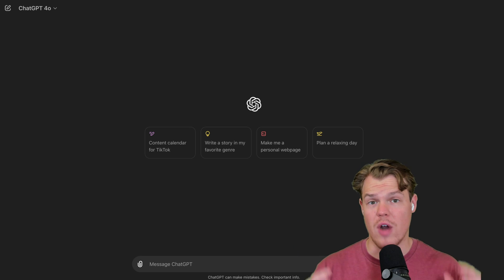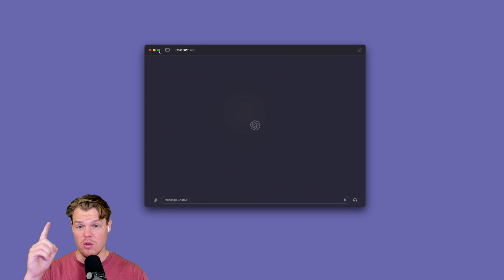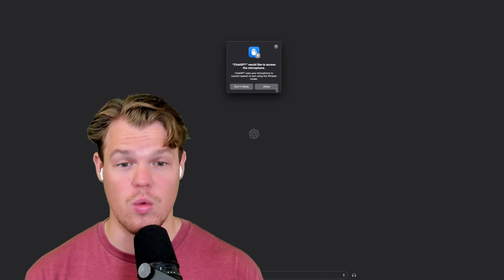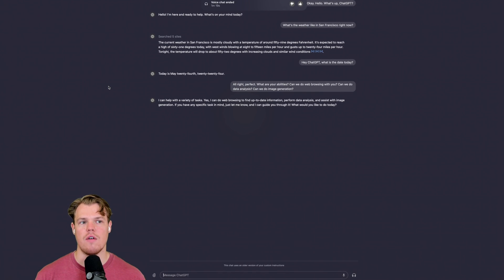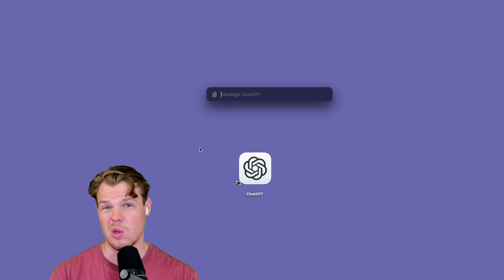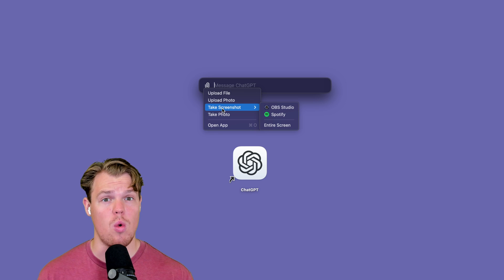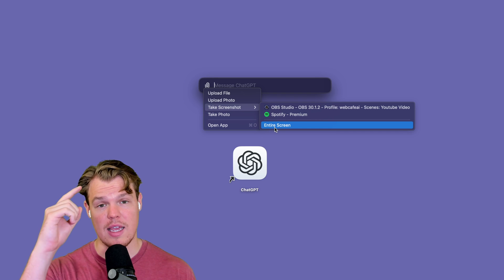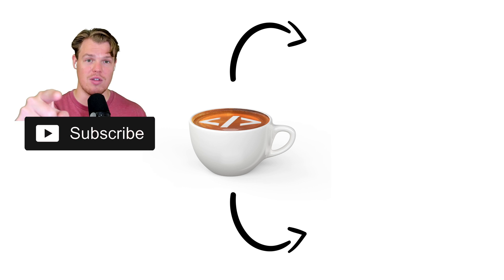How To Use ChatGPT Desktop App For Beginners